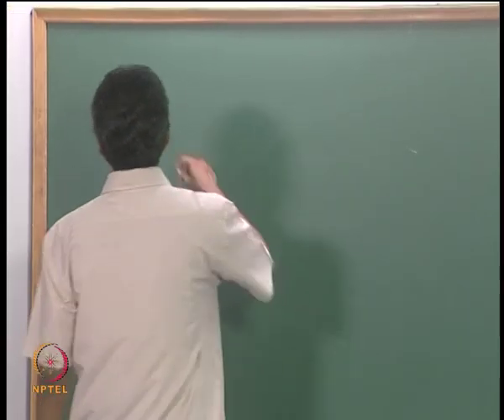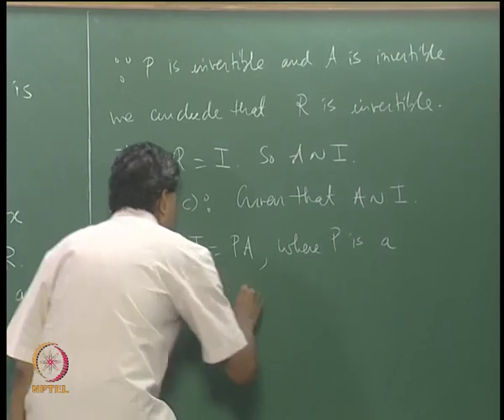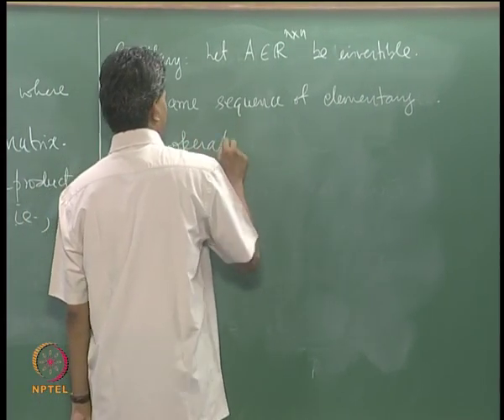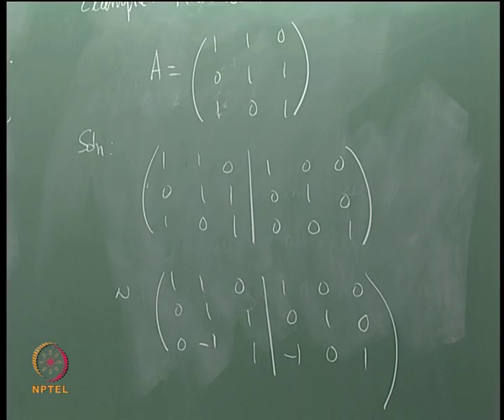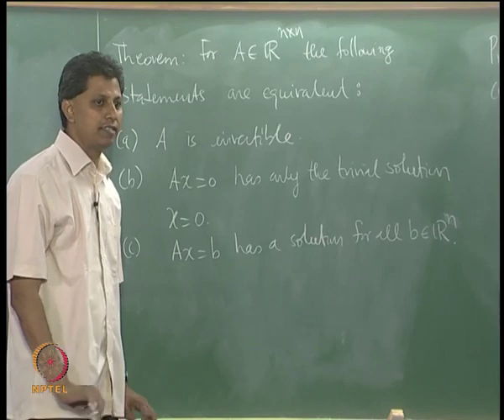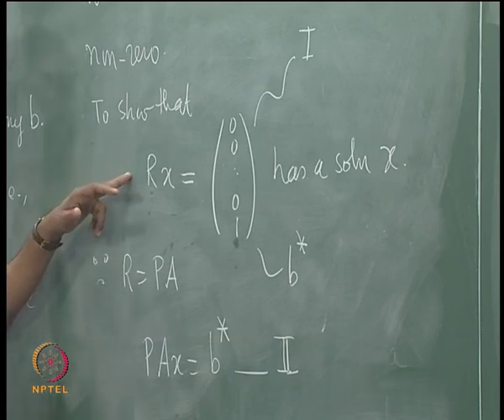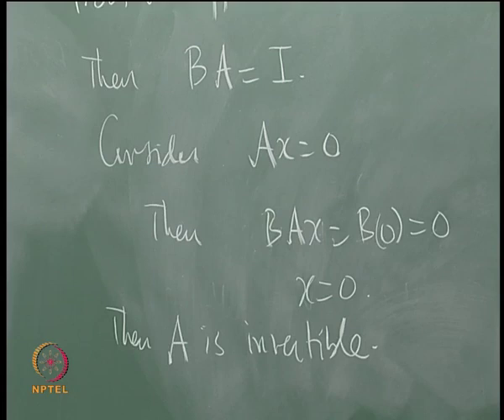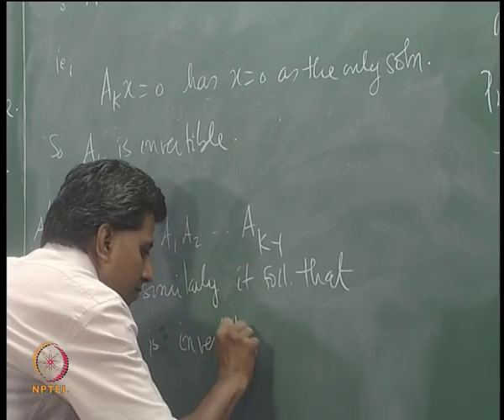Mod-01 Lec-07 Invertible matrices, Homogeneous Equations Non-homogeneous Equations